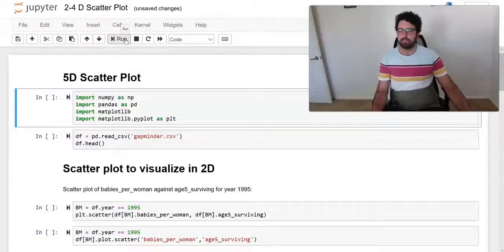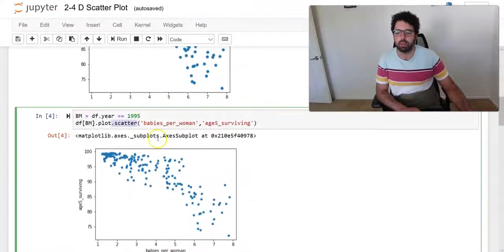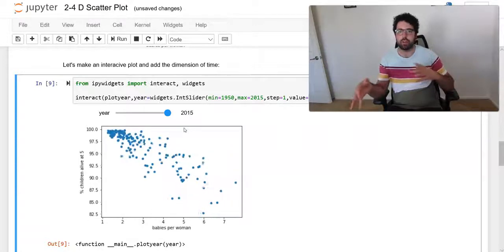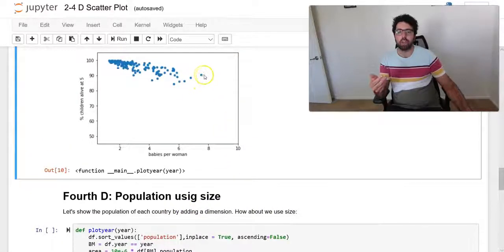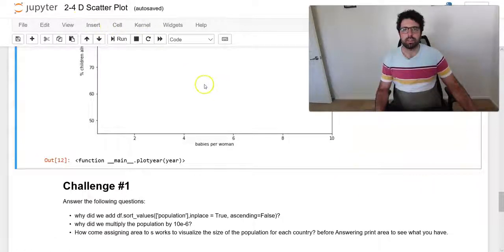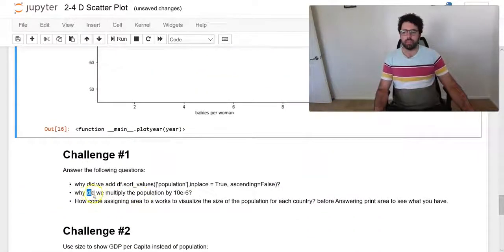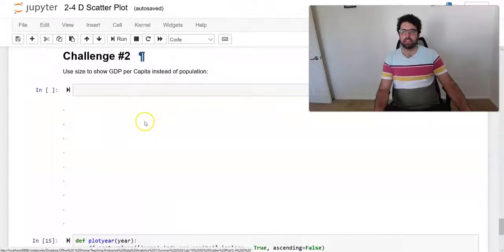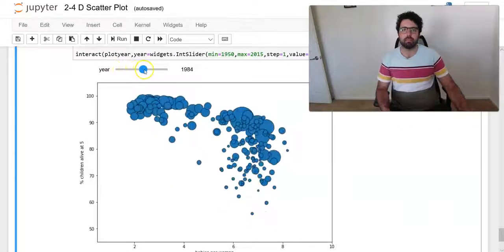4D Scatter Plot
This video shows how a 4-dimensional scatter plot that can be an invaluable tool for data analytics, visualization, and storytelling. and to see an introduction of this data set watch "Get to know GapMinder Dataset"